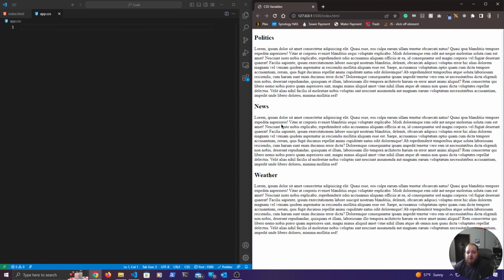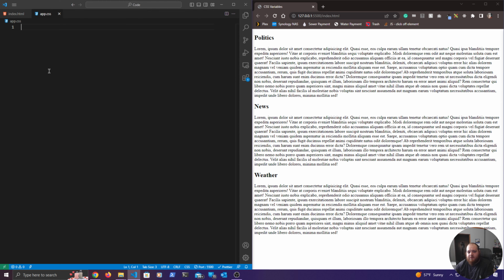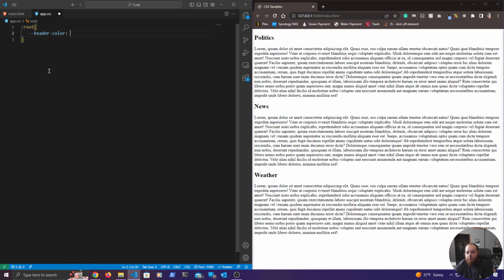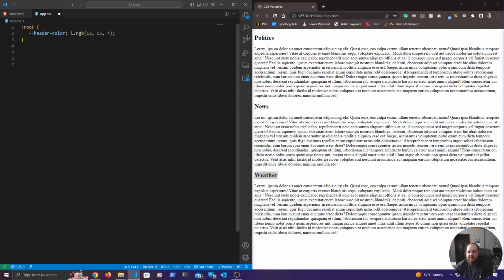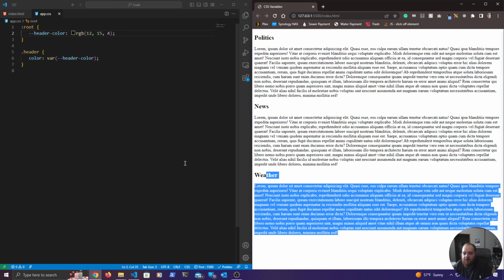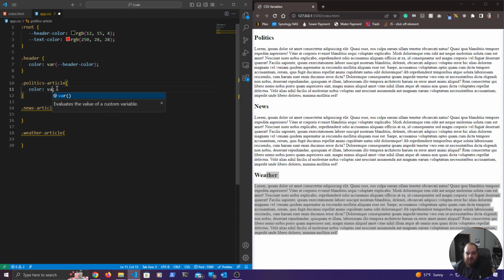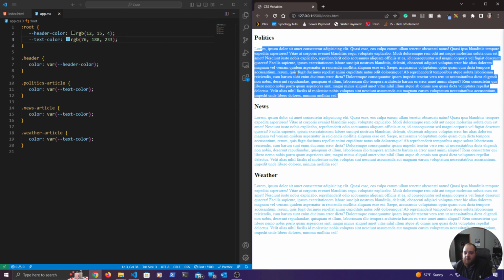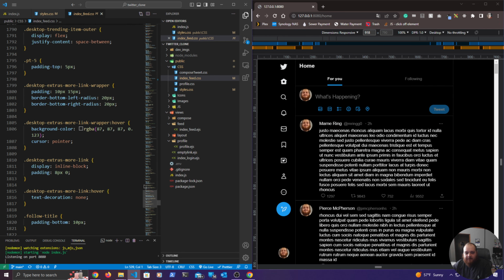Learn CSS variables the easy way!